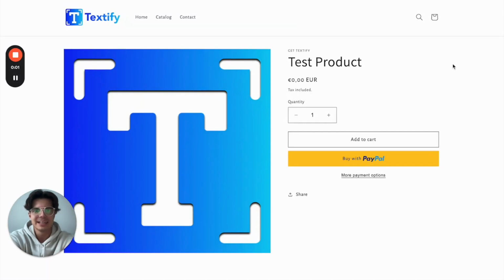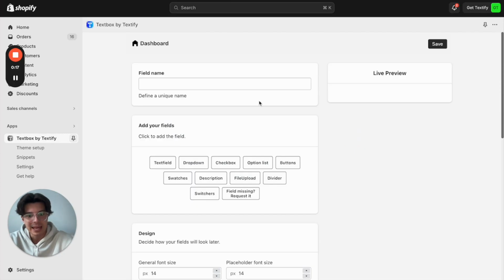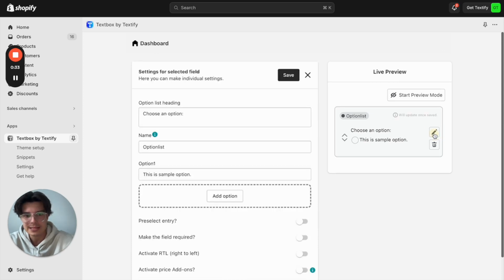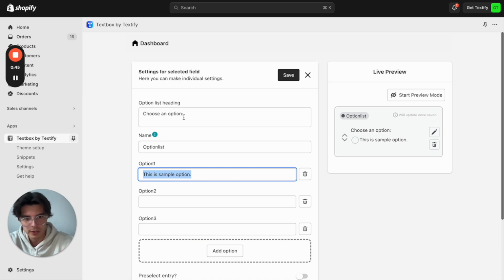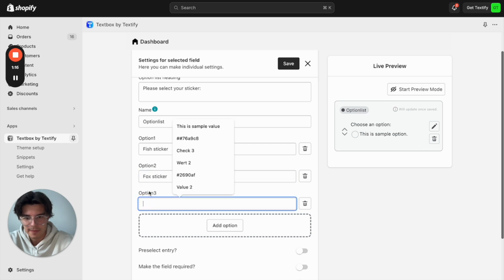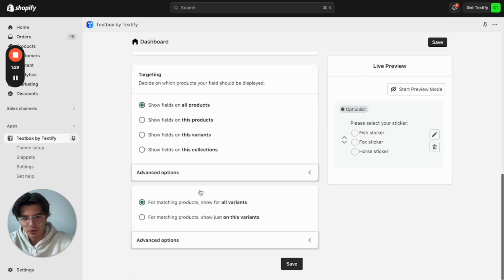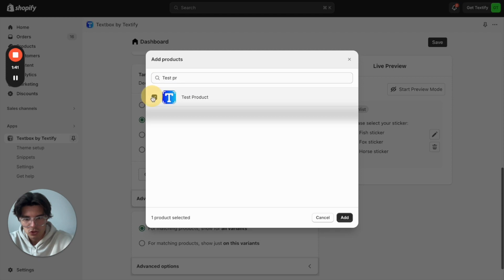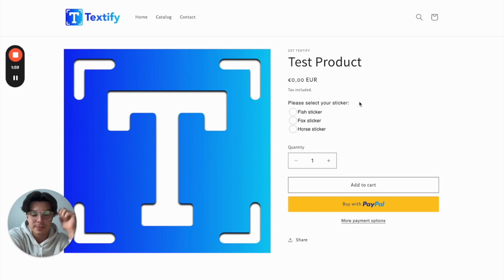Adding an option list to your Shopify product page guide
Enhance your Shopify store's functionality with our step-by-step guide to adding an option list to your product pages. This essential tutorial is designed for Shopify store owners who want to provide their customers with a variety of choices, from colors and sizes to unique product variations. Learn how to seamlessly integrate this feature to improve the shopping experience and meet diverse customer needs.

🌟 What You'll Discover in This Video:

Why Option Lists Matter:
The value of offering multiple choices to your customers.
Impact on conversion rates and customer satisfaction.

Preparation Steps:
What you need to know before you start.
Tools and access required for adding option lists.

Creating Your First Option List:
Detailed walkthrough from the Shopify admin panel to your product pages.
Visual guides to help you understand each step of the process.

Customizing Your Options:
How to tailor the appearance and functionality of your option lists to fit your brand. Tips for ensuring a seamless user interface that enhances customer experience.

Common Challenges and Solutions:
Troubleshooting typical problems you might encounter.
How to ensure your option lists work perfectly across all devices.

Best Practices for Option Lists:
Expert tips to make your options clear and appealing.
Strategies to use option lists for up-selling and cross-selling.

Q&A Section:
Answers to the most common questions asked by other Shopify store owners. How to handle special cases and complex option setups.

E-commerce entrepreneurs looking to enhance product listings.
Shopify developers interested in expanding their customization skills.
Marketers aiming to increase engagement and conversions through better product displays.

🔥 Engage and Connect:

Got more questions or want to share your experiences? Like this tutorial?

👍 Final Thoughts:

We regularly upload content designed to help you maximize your e-commerce potential!